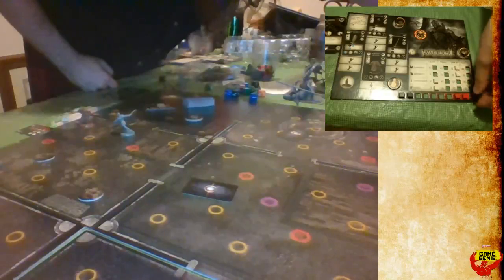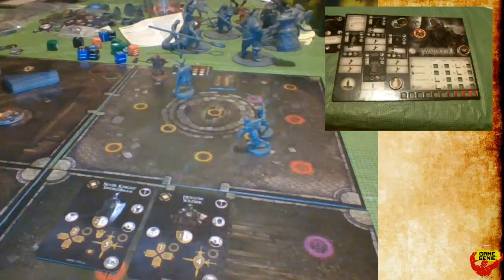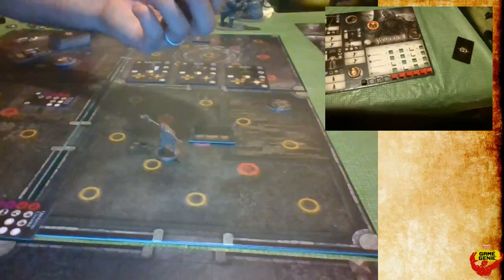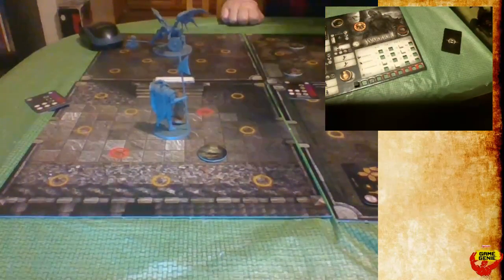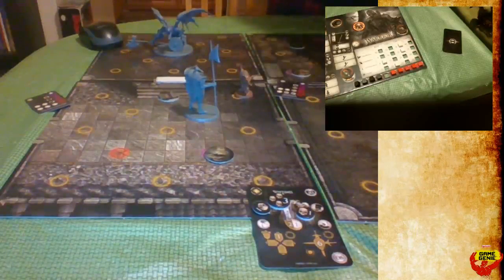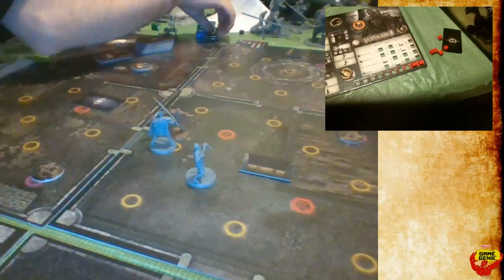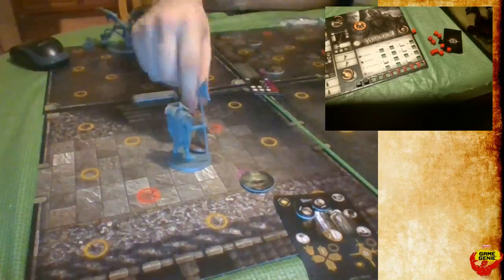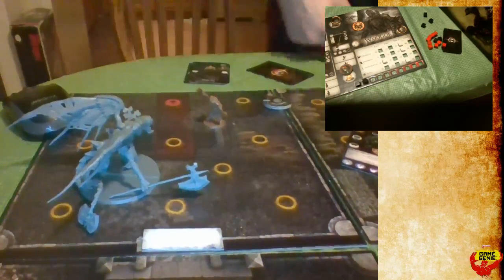Dark Souls - The Board Game Solo Playthrough Part 1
This is my late night solo playthrough of Dark Souls the Board Game.  Mini-Boss in question: The Gargoyle

At the tail of the video, the stream crashed for a few seconds then picked back up, though there was enough of a delay that it missed my next turn during which I just moved behind the Gargoyle and attacked its weakpoint for +1 black die.